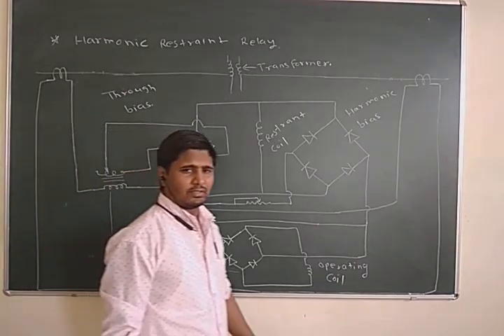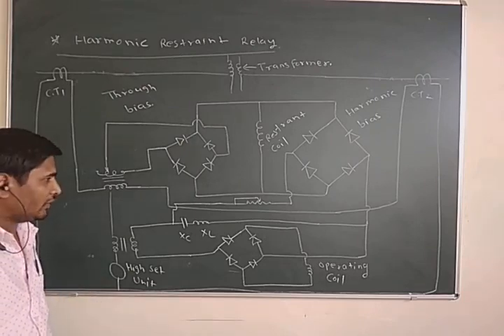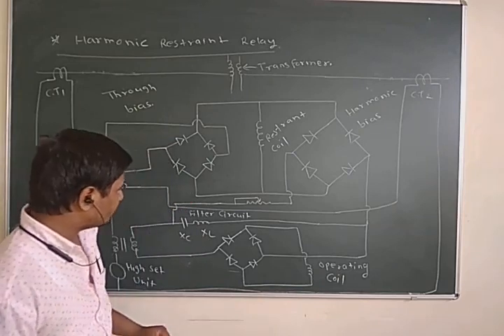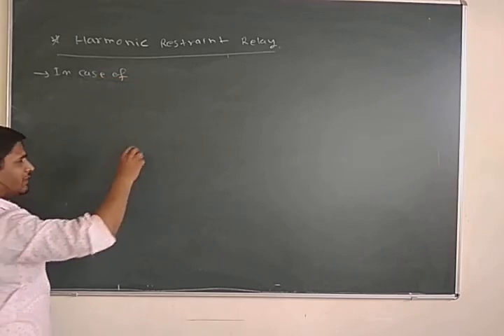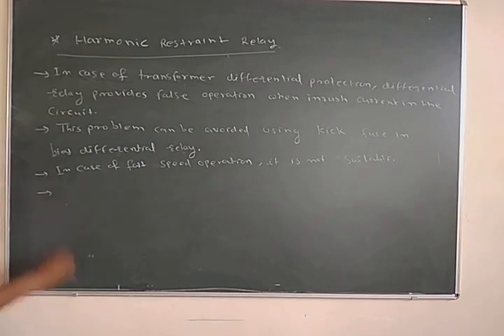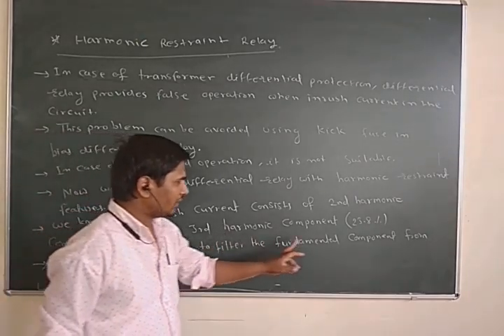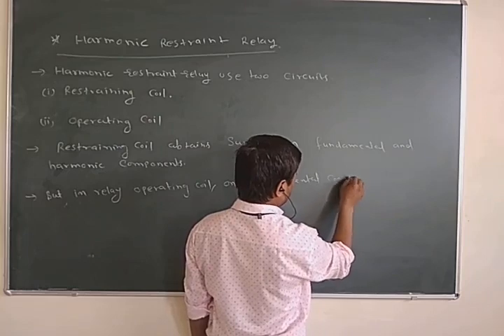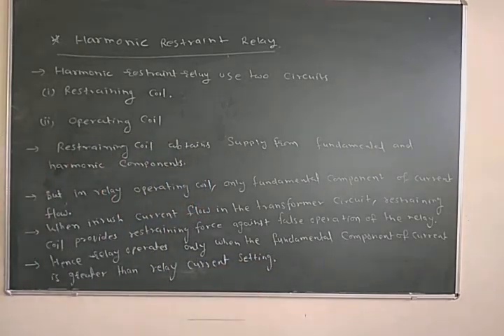VL-19_Harmonic Restraint Relay_PPS